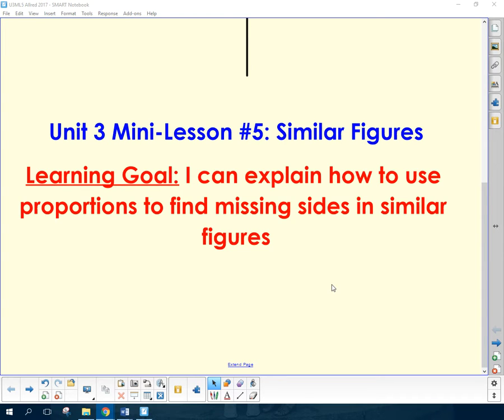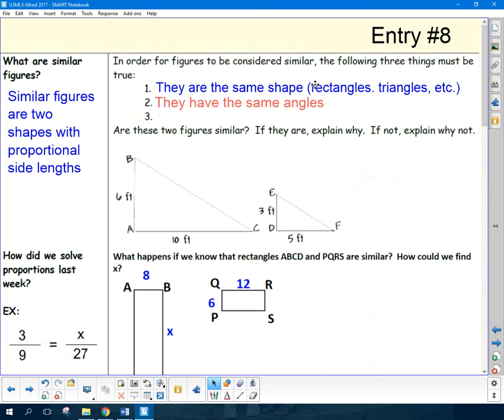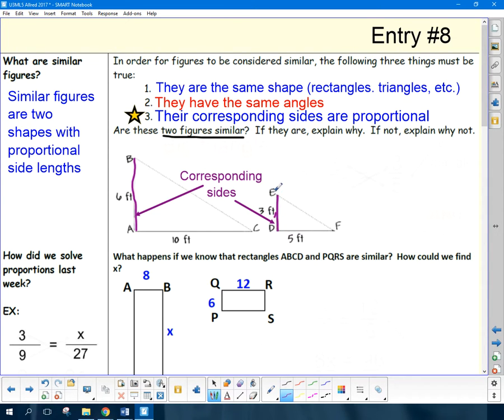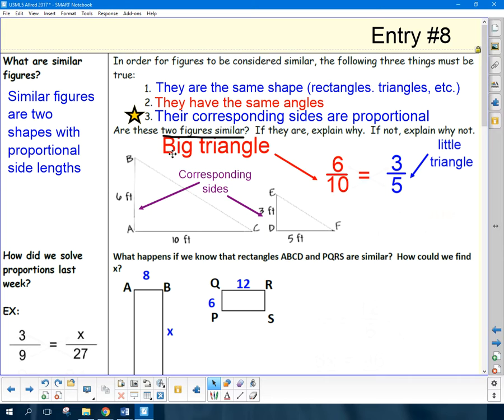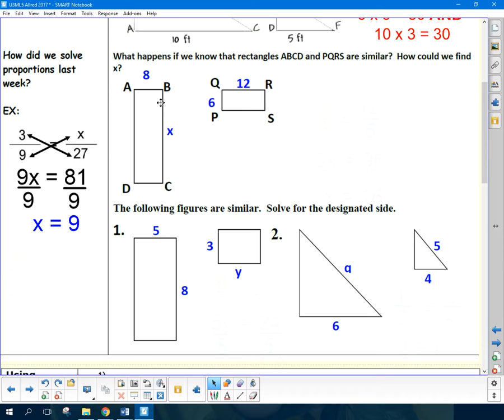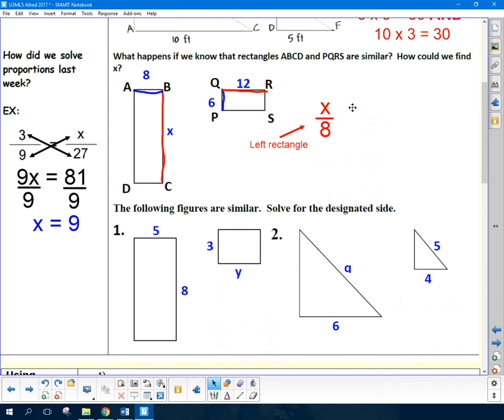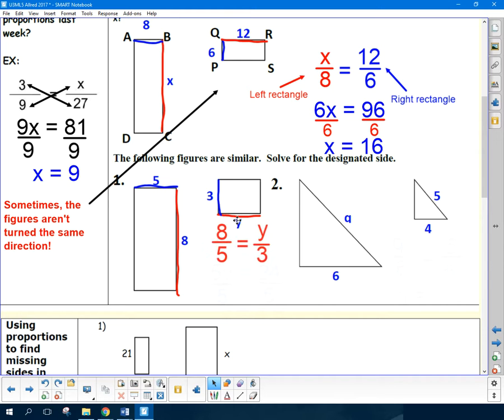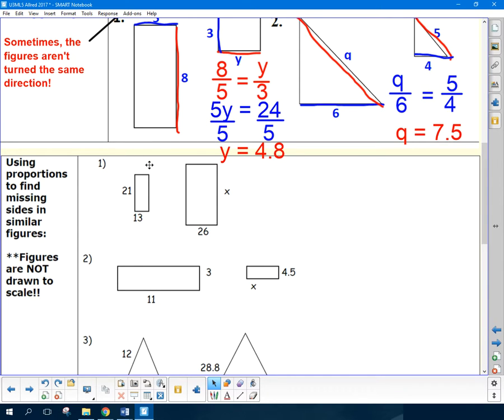Unit 3 Mini-Lesson #5: Similar Figures